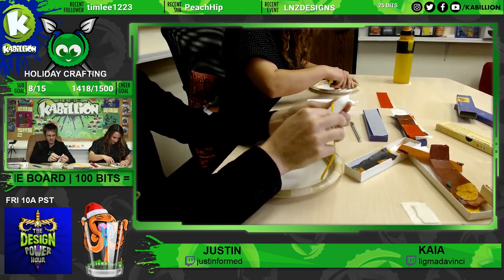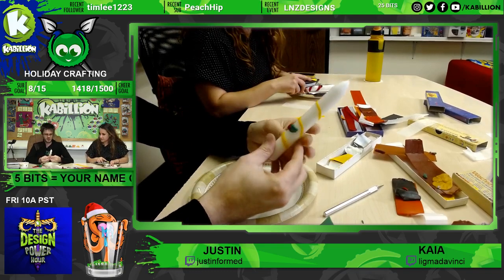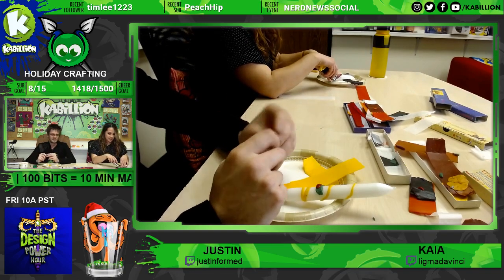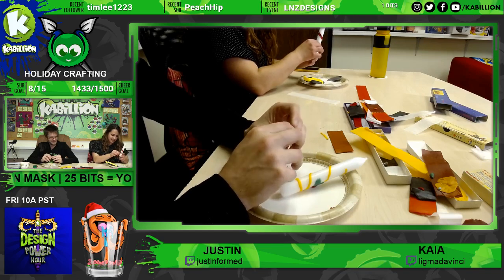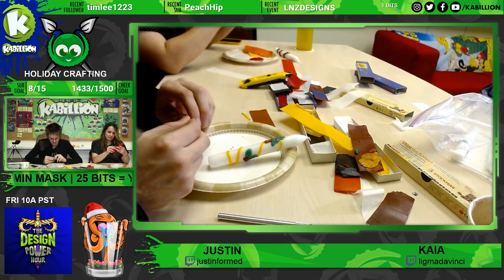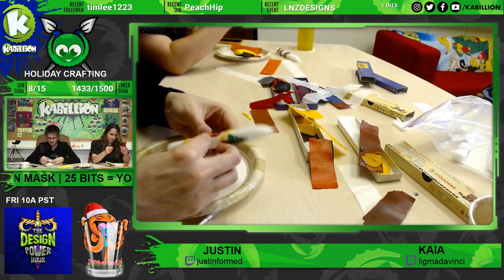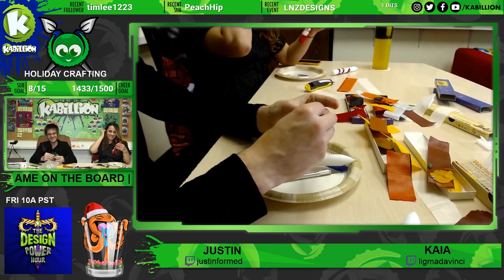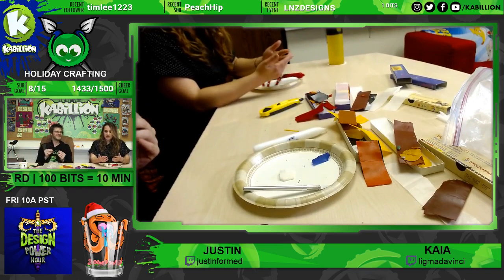Twitch Stream #20: Making Candles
Check us out on Comcast, Time Spectrum and Verizon, as well as Roku, Apple TV and Amazon Fire! We have classic shows you love and new shows you will love, just sit back and chill.